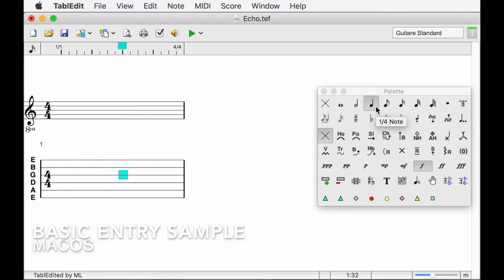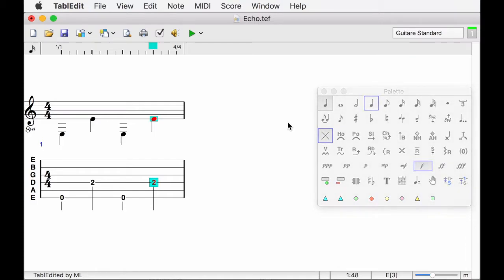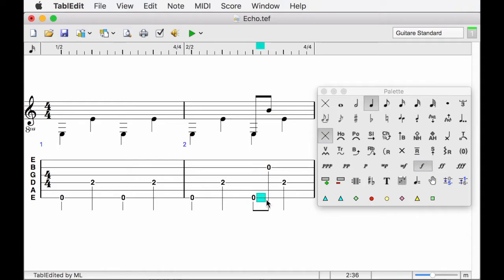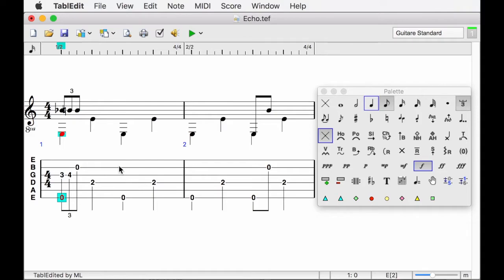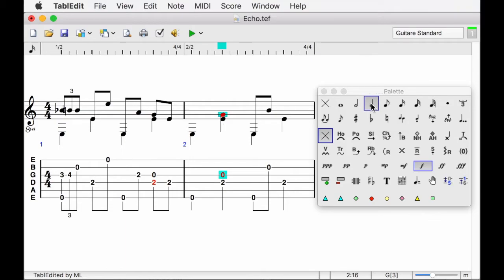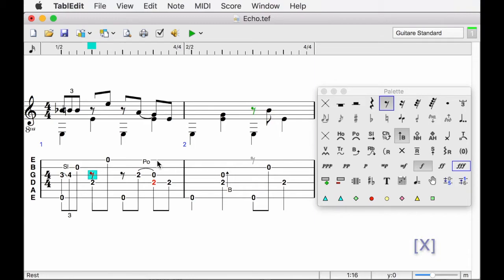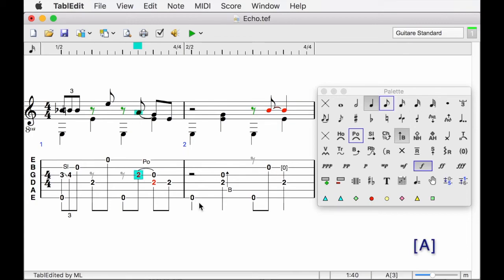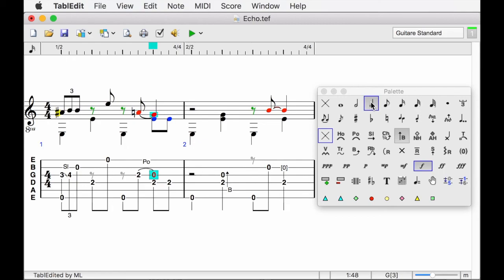TablEdit Tutorial for MacOS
Basic Entry